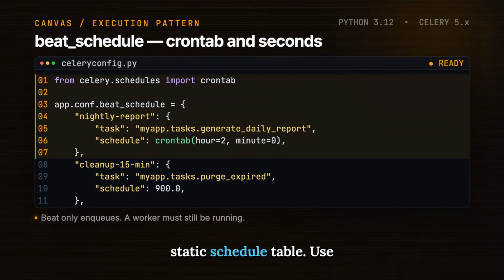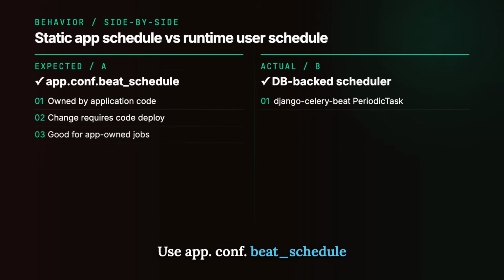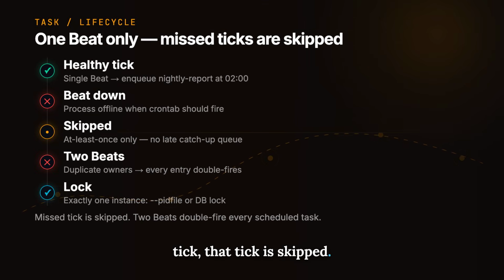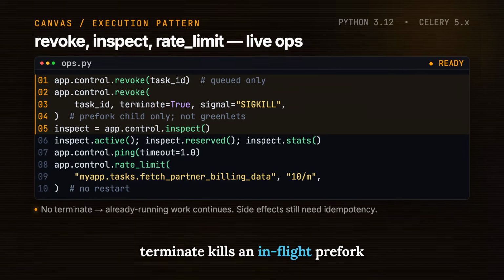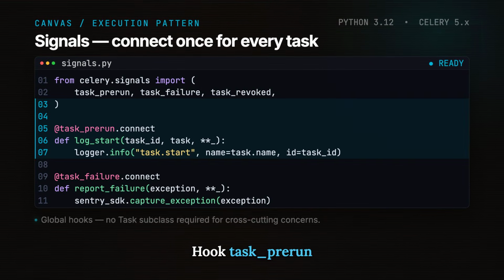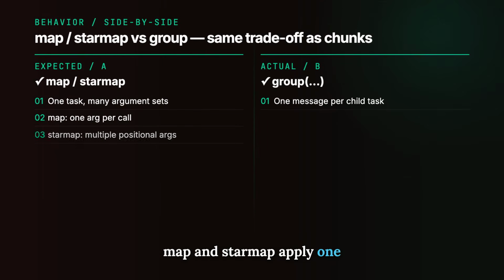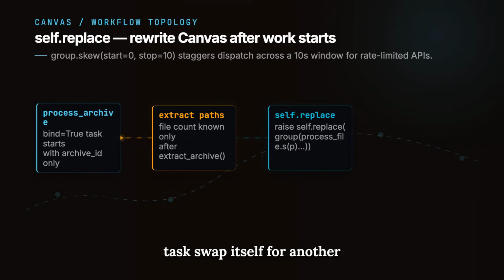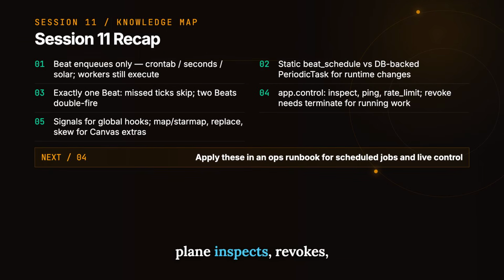Session 11 — Beat, Control Plane & Signals